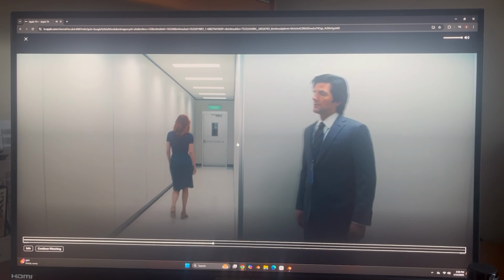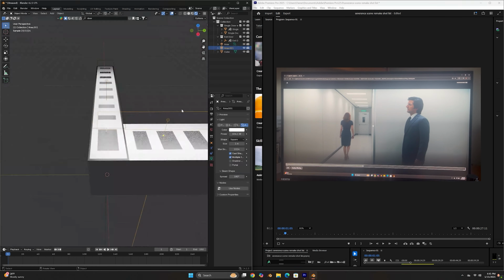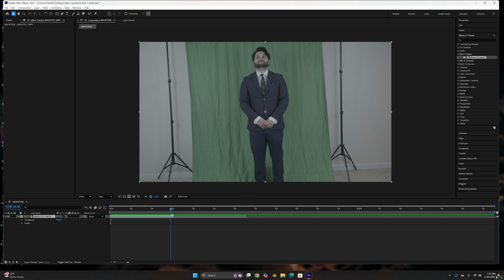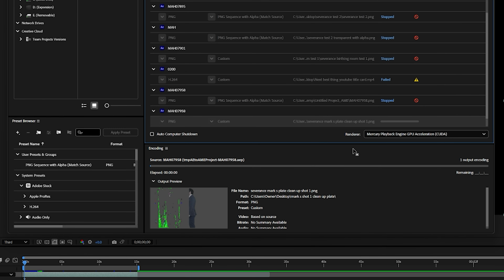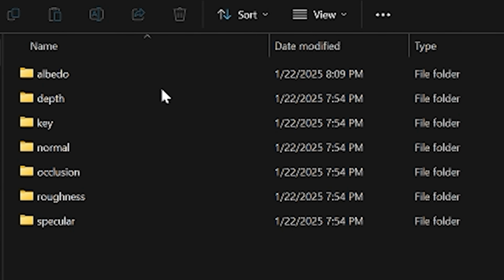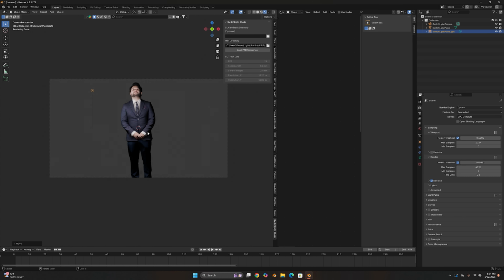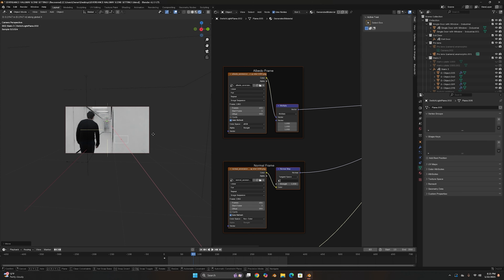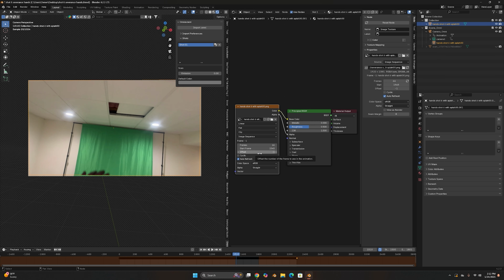I RECREATED A SCENE FROM SEVERANCE ALONE IN MY BASEMENT (BLENDER, AFTER EFFECTS, SWITCH LIGHT)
# **I Recreated a Scene from *Severance* Alone in My Basement (Blender, After Effects, SwitchLight)**

In this video, I take on the challenge of recreating the eerie and suspenseful scene from *Severance* where **Helly R tries to exit the Severed floor for the first time**—but with a twist: I did it **entirely alone in my basement** using a combination of **Blender**, **Adobe After Effects**, and **SwitchLight Studio Pro**.

This breakdown covers:
🎭 **Mask Prompter for After Effects** – AI-powered masking to speed up rotoscoping
🖌 **PBR Extraction in SwitchLight Studio Pro** – Creating hyper-realistic materials for compositing
📷 **Omniscient Camera Tracking App** – High-accuracy LiDAR-based motion tracking for seamless integration